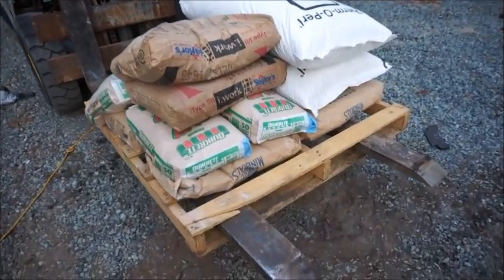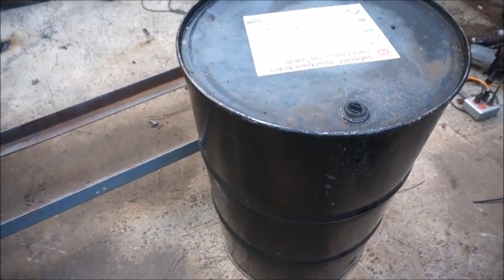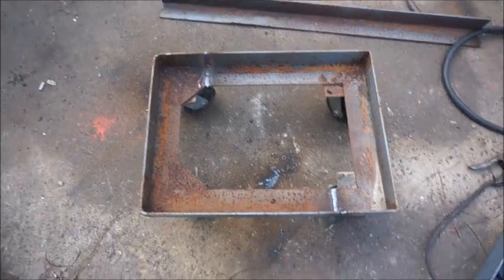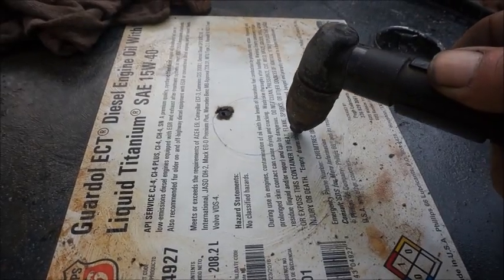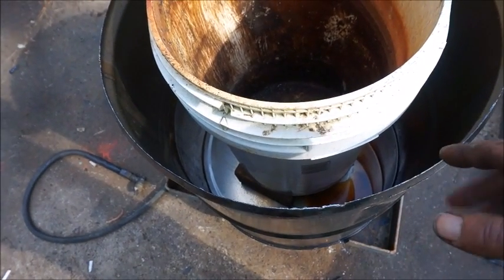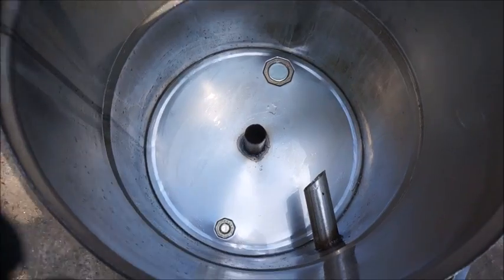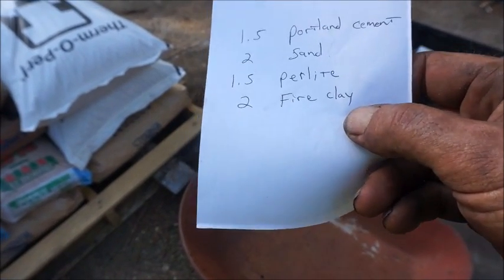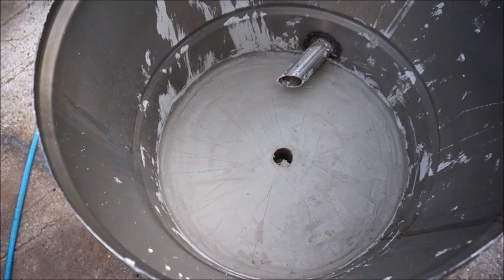Aluminum Furnace Build Part 1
This is the furnace to melt the aluminum for the Antique Motorcycle Replica Engine.